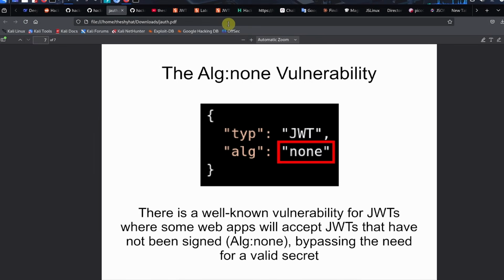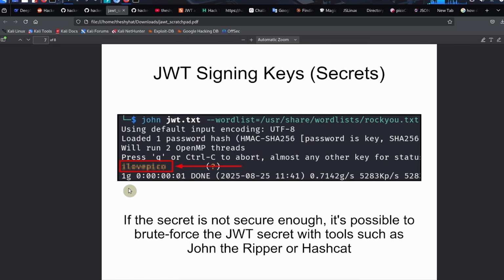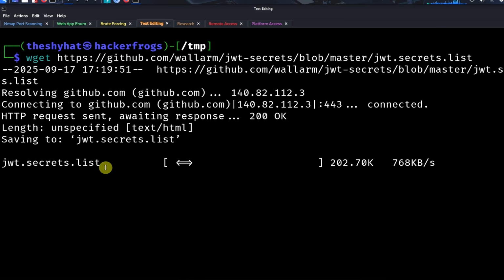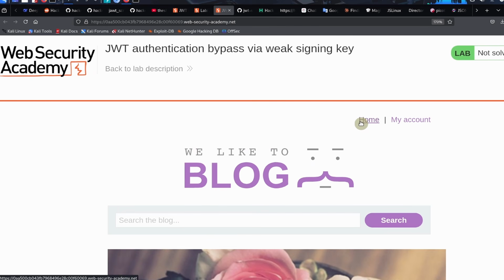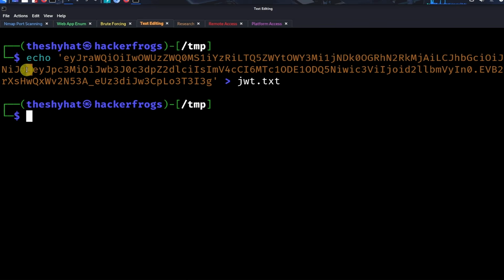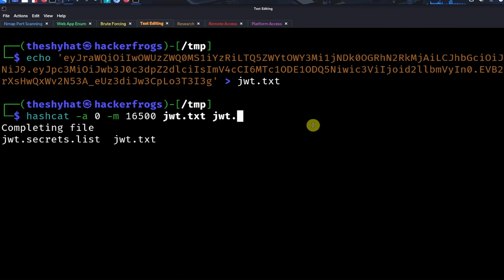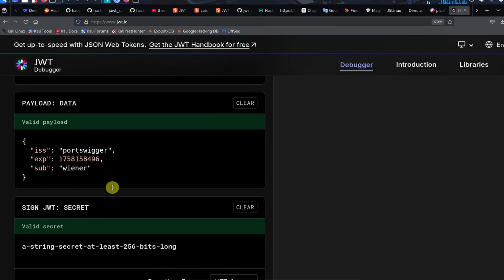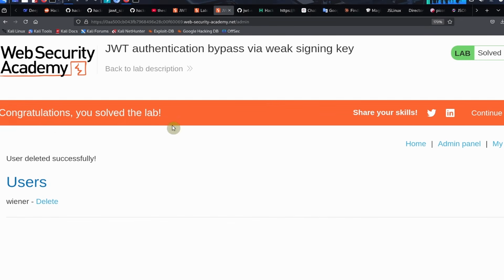Portswigger - JWT Authentication Bypass Via Weak Signing Key